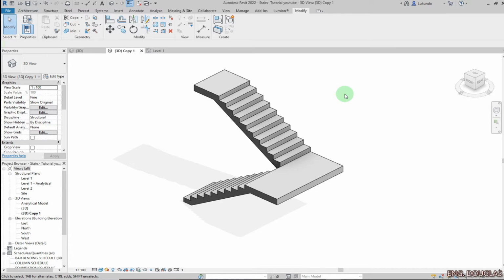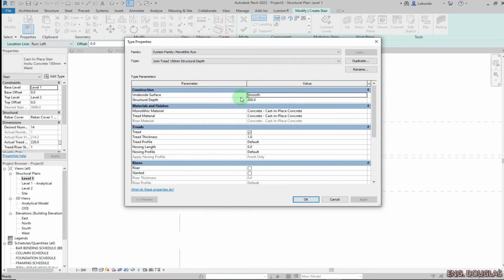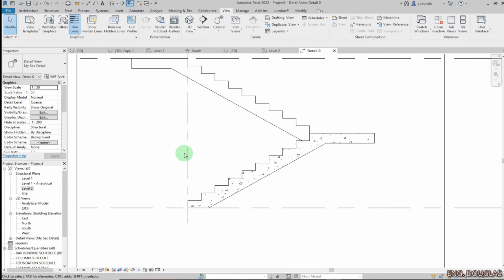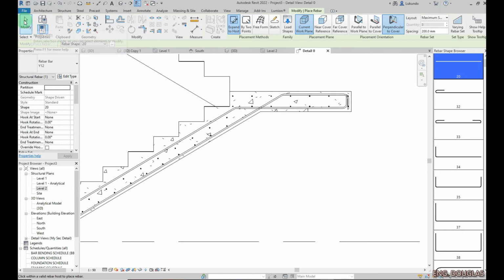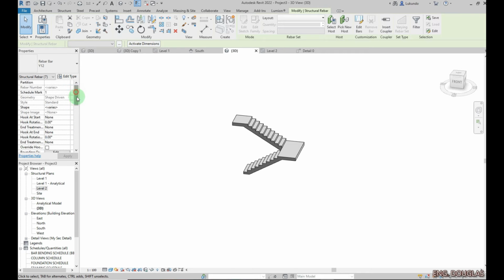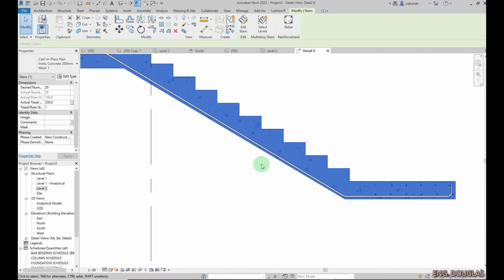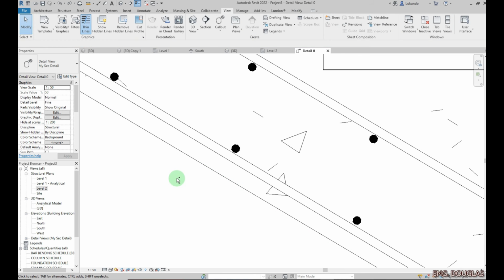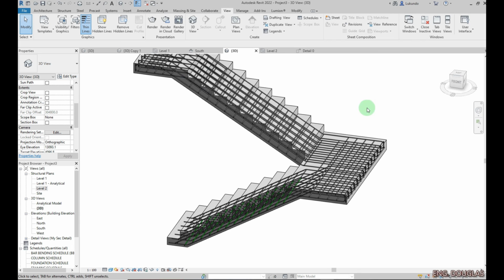Revit structure_ 3D Rebar reinforcement in stairs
Learn how to create your stairs in Revit structure with 3D rebar reinforcement. Revit structure will make it easy for you to create your stairs with 3D rebars. Learn the tools required for you to accurately create your 3d rebar in the stair in Revit structure.